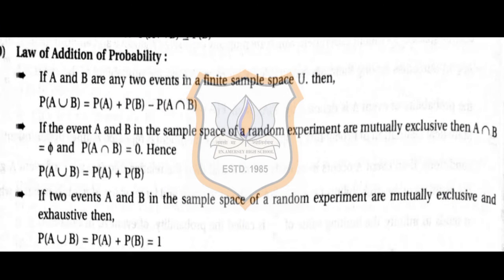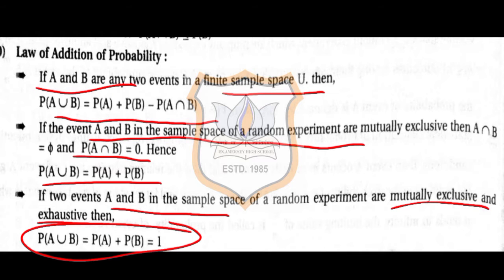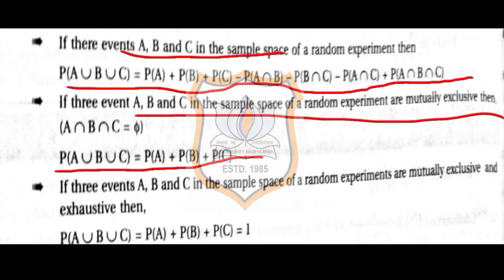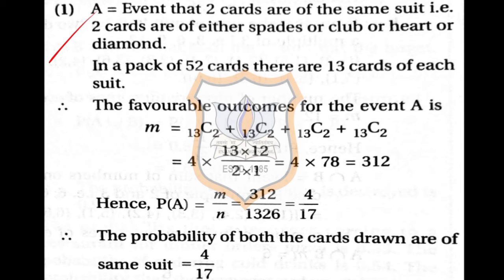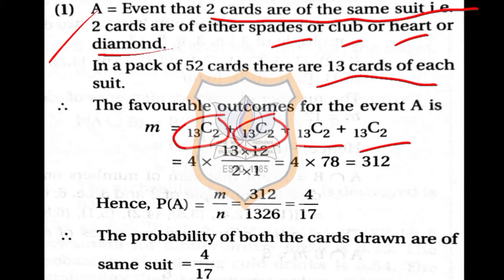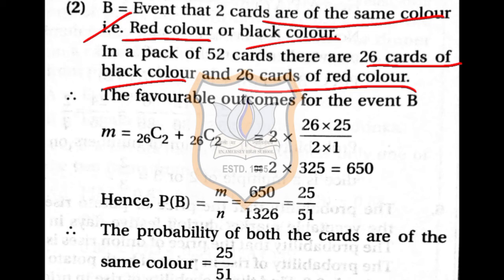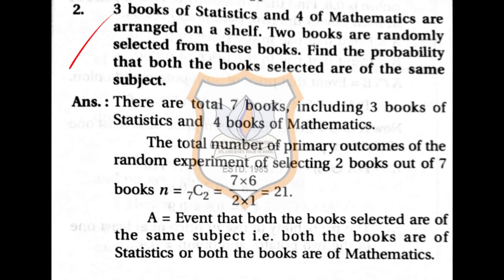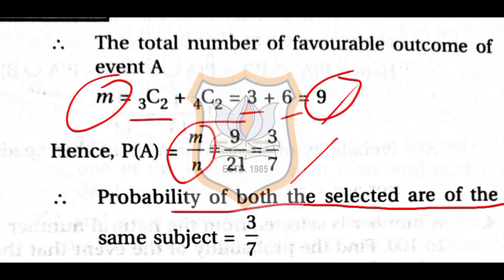XII com Stats Ch 1 Part 2